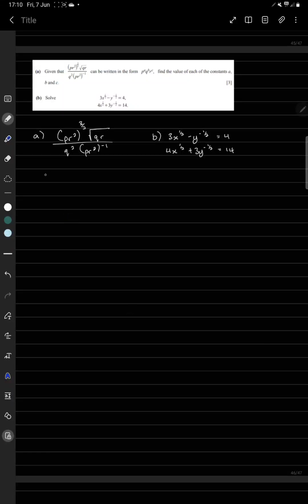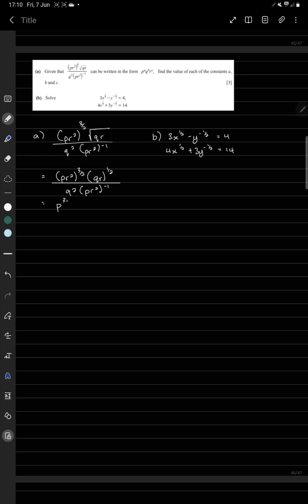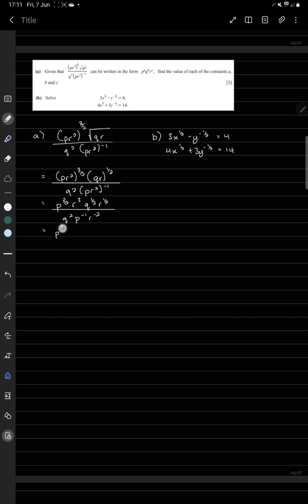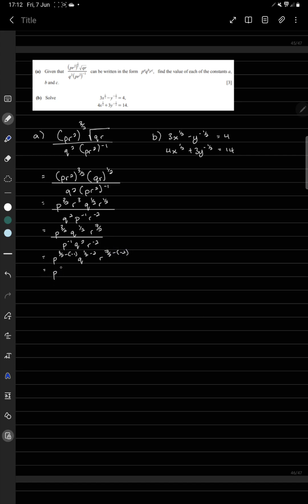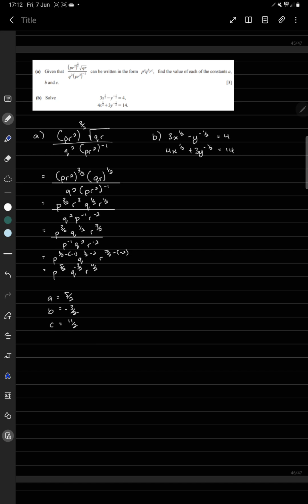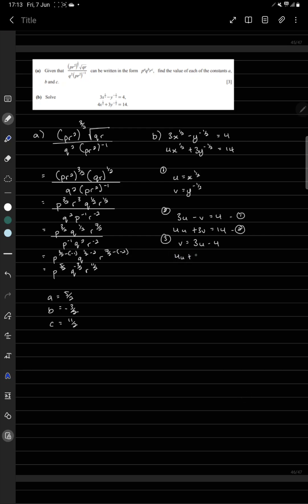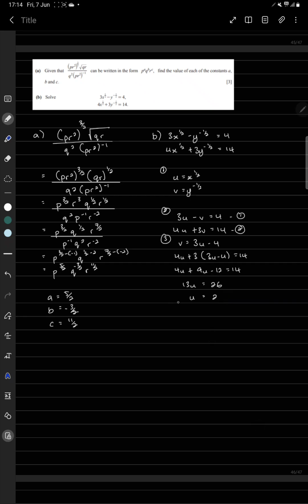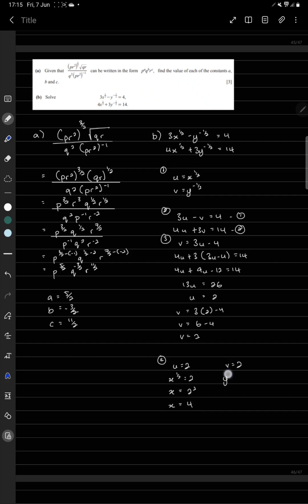4037_s19_qp_12 (Question 4)